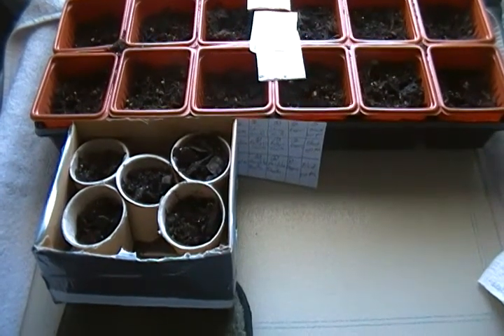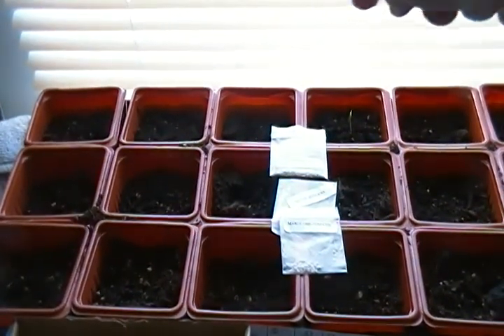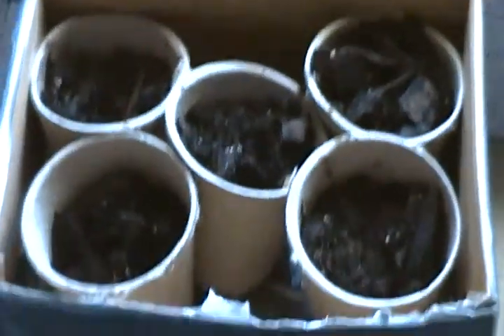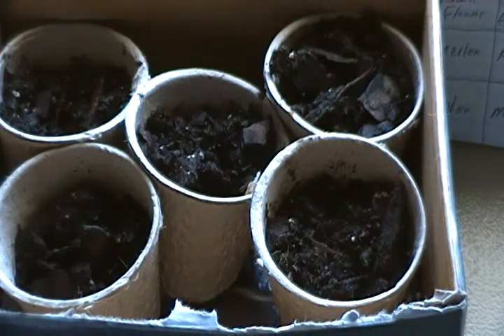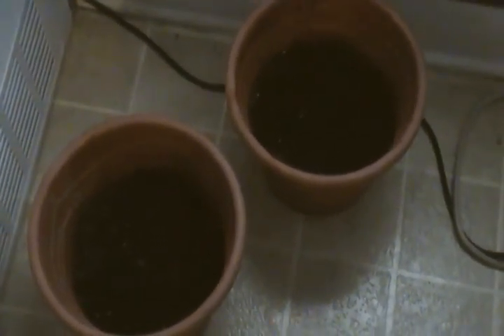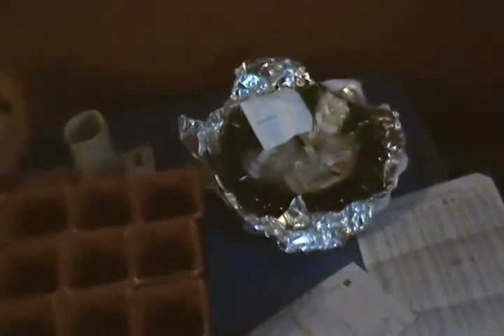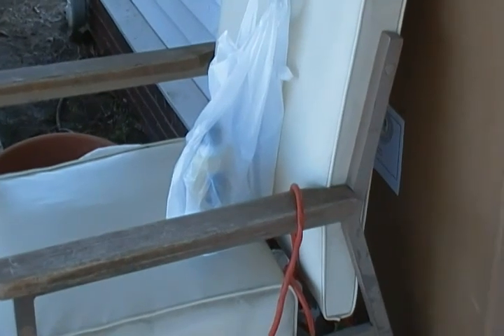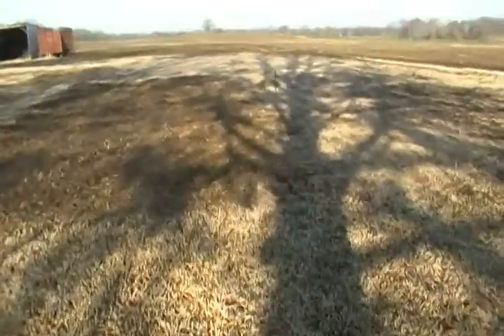MARCH 8 2013 GARDEN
GARDEN, NON G.M.O.  START  FOR 2013